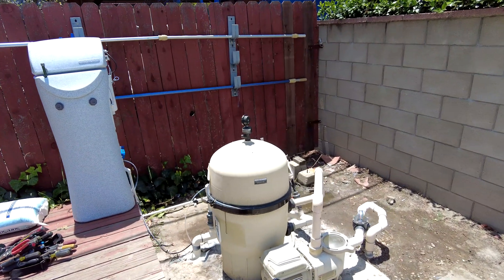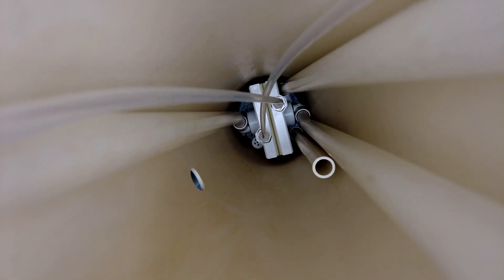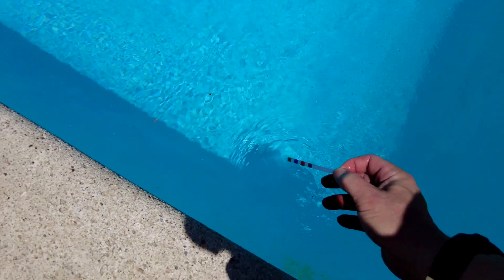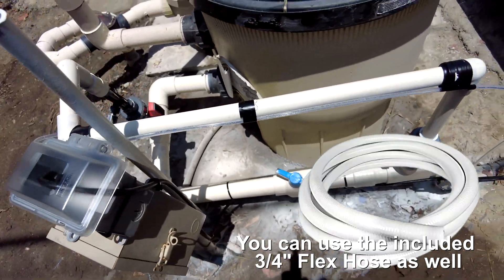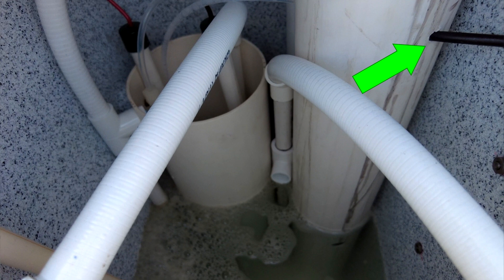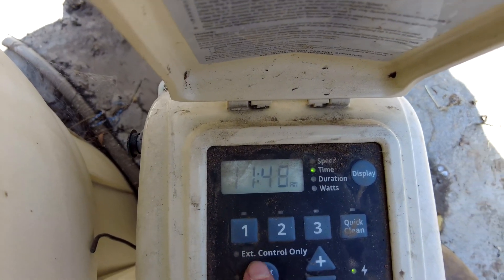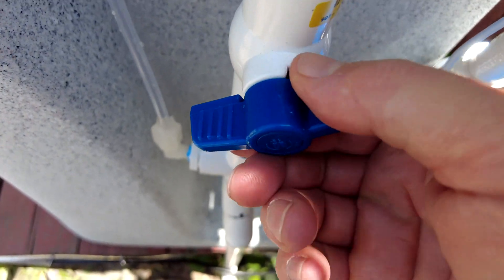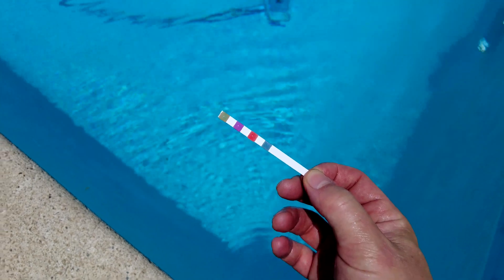Chlorine Genie Up and Running and Making Chlorine - Amazing!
It’s pretty amazing watching the Chlorine Genie in action now that I have one installed and operating. It is truly a mini-chlorine factory and if you are looking for an alternative to a saltwater pool or store-bought chlorine this might be something to consider.

The Chlorine Genie is not a new product. It was launched back in 1995 and was independently operated until 2 years ago when Ultimate Water acquired the product. This is just the latest generation and probably the most refined version to date of the Chlorine Genie. The innovative concept of having the salt in the unit itself is brilliant, and the current model works very effectively.

Installation is not overly complicated but you do need to have a guide on your first installation. For this install, I had Ernie Penado who is the sales rep for Chlorine Genie, and Richard Figueroa of Pool Pura who is their area installer. Knowing where to set the unit and of course plumb, it in is critical to a successful install.

The $4,000 retail sticker price may not be for everyone but it is a good option for new pool builds and those looking for a solid alternative who don’t mind splurging on their pool.

The Chlorine Genie will generate chlorine for your pool without the need of adding 400, 600, or 800 lbs of salt to the pool water, all of the salt used to generate chlorine remains inside the Chlorine Genie itself! This is by far the safest and cleanest chlorine production unit on the market today! As a side bonus, the Chlorine Genie will also allow for pH adjustments so in most cases you no longer will need to add Muriatic Acid or Soda Ash to balance the pH in your pool.

There are currently two different units available:
RT30 Single Cell unit is optimized for residential settings and is for pools up to 40k gallons in size. The CT50 Dual Cell unit is optimized for semi-commercial settings and pools up to 80k in size. The primary difference is that the RT30 produces 0.6 lbs of chlorine each day and the CT50 produces 1.2 lbs of chlorine each day. Both are installed and operate in the same way except the CT50 has two cells.

How the unit works is very similar to a typical saltwater generator. Except for the salt being contained in the brine tank of the Chlorine Genie and not in the pool. That is why no salt needs to be added to the pool water itself. Another major difference is that the salt cell in the Chlorine Genie will remain much cleaner and free of most scale since “pure soft water” is used in the brine tank (the descaling filter removes the hard water).

In addition to this, a typical saltwater generator makes Sodium Hydroxide which is one of the reasons the pH rises so high in a saltwater pool (the other reason being water turbulence in the salt cell itself). Since the Chlorine Genie has a “pH drain” you can drain out the Sodium Hydroxide byproduct and the pH will remain much more stable. The water soft water in the brine tank is also lower in pH allowing you to balance your pH by adjusting the pH drain on the unit.

The Chlorine Genie comes with everything you will need for installation except for the PVC pipe and PVC cement to extend out the pH drain on the unit.

Here are some of the things you will need for proper installation:
A clean water source 50 ft from the Chlorine Genie, usually the hose spigot in the backyard. The Chlorine Genie uses freshwater to generate chlorine. If your water source is further away contact the manufacturer and they will send you out longer tubing. Constant water pressure of 40-80 psi needs to be going to the unit when it is producing chlorine.
The Chlorine Genie injects the chlorine back into the pool at your pool equipment area specifically near the pool pump. The placement needs to be within 10 ft of the pool pump and on a flat level surface. A 20” by 20” area is all you will need.

You will also need a 110-120v GFI socket near the installation point. Most newer pool pads have a GFI socket attached to them.

Last, to regulate the pH with the pH Drain, you will need a suitable area to drain the water too. A drain into the sewer, gravel, dirt, or another such non-planter or grass area. Not recommended to drain directly onto cement as the alkaline water could bleach the cement.